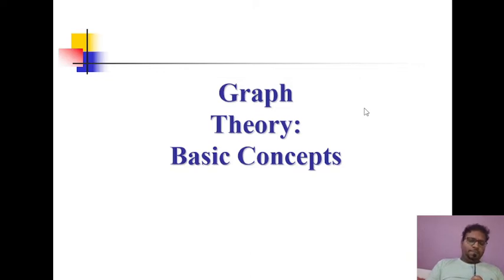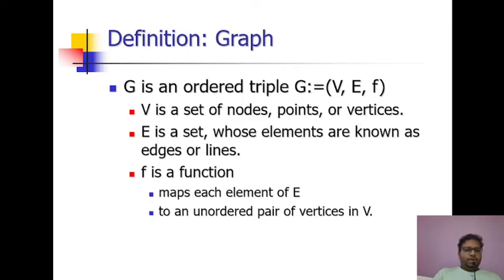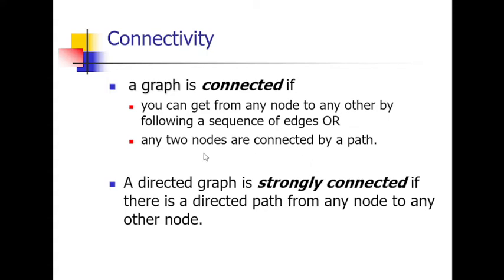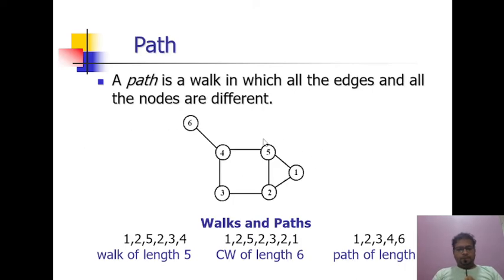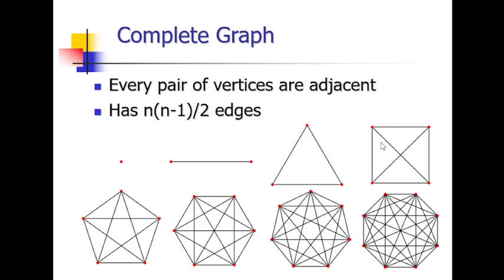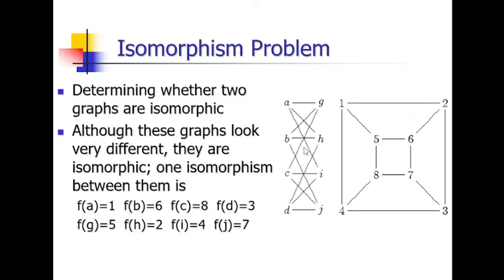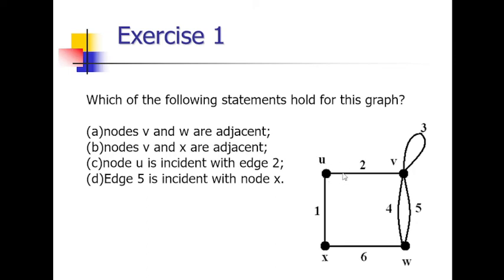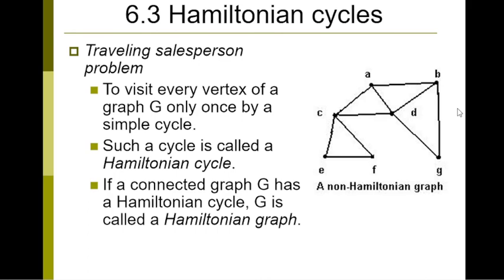Graph Theory | Discrete Mathematics | Digital Education Hub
This video is all about Graph Theory in Discrete Mathematics.
This video discusses all concepts related to graph theory , what are the basic concepts? types of graphs , types of special graphs and some problems related to that concepts.

This video on Graph theory is useful for the students of B.Sc. I.T. , B.Sc. C.S. , Engineering, B.Sc. Mathematics etc.

Accessories used: